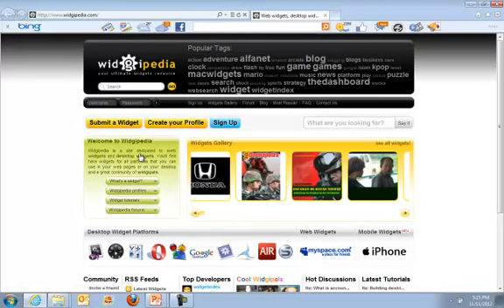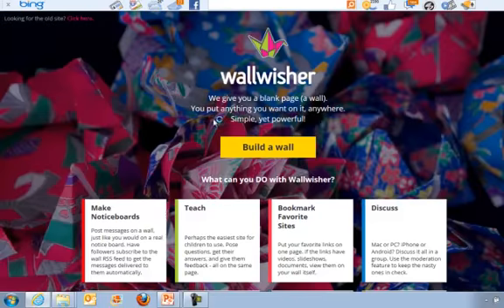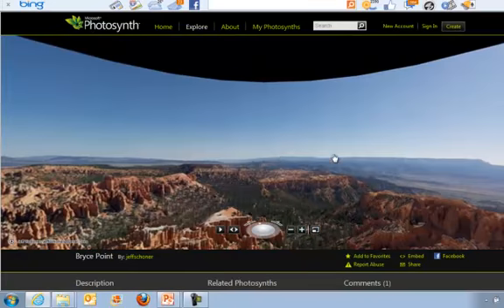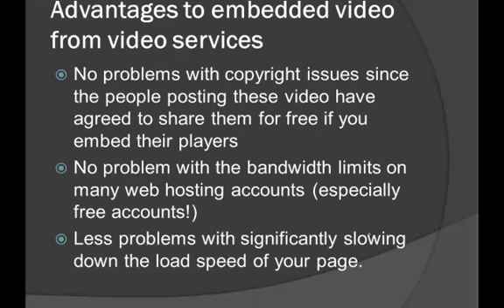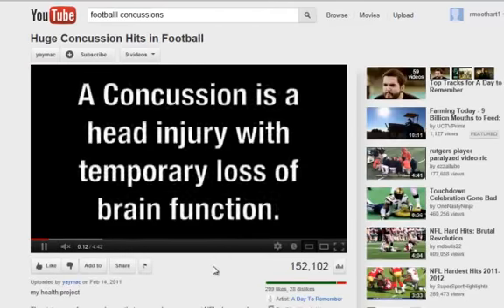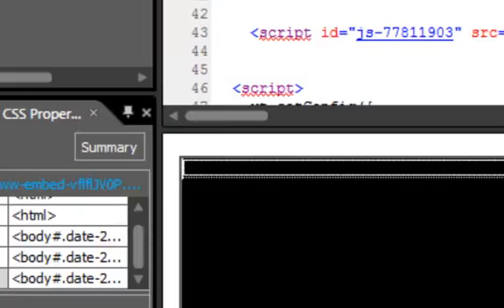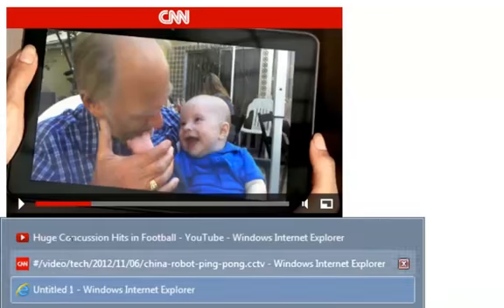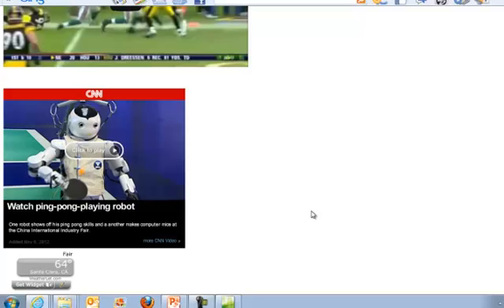Widgets and More